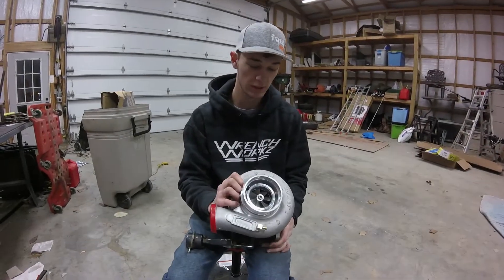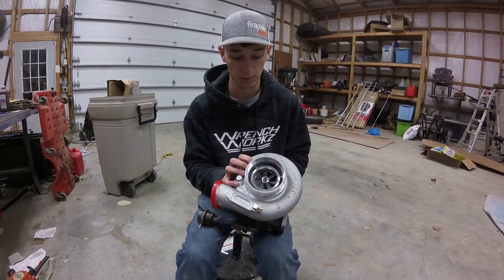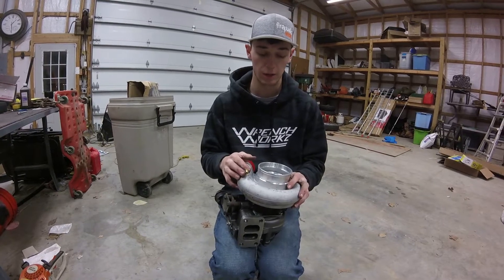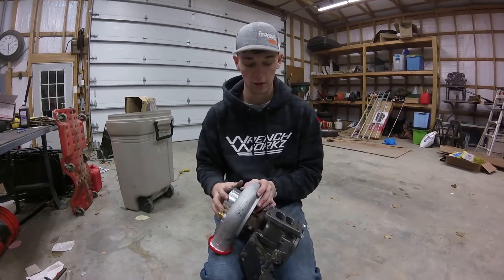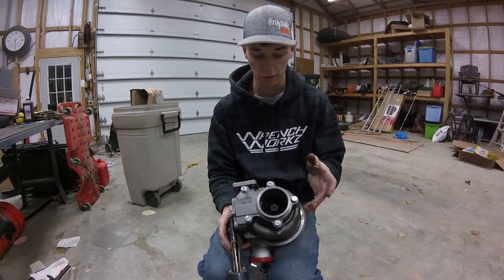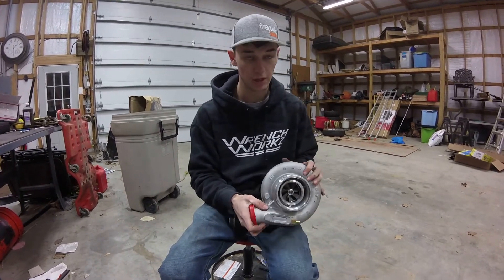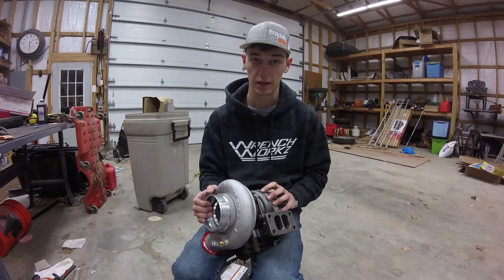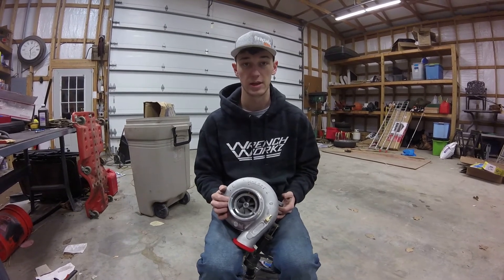HX35 BUILD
Informative video about Jacobs 60/67/12w Hx35 I built for his stock fueled first gen! We are very excited because this is more HX35 turbo testing for you guys! Thanks for stopping by!